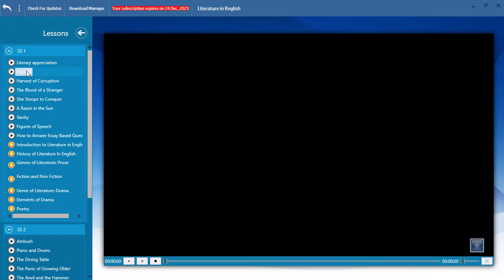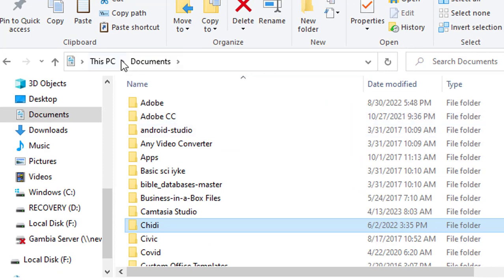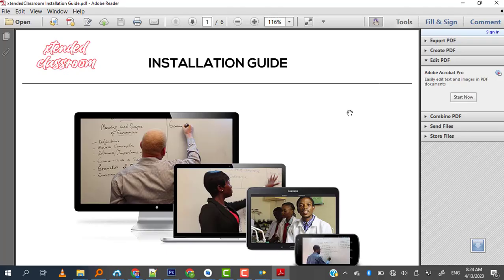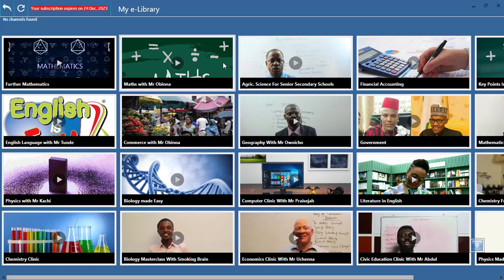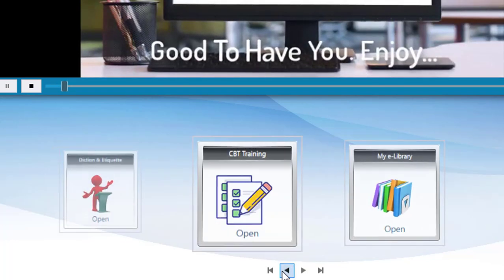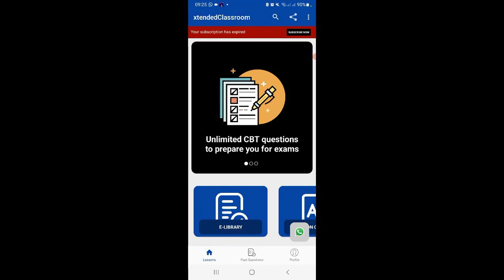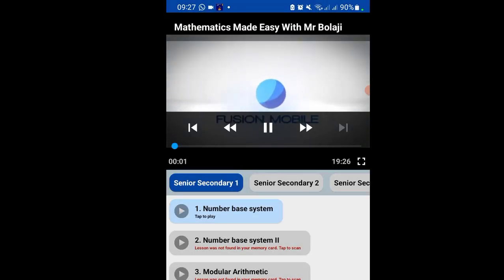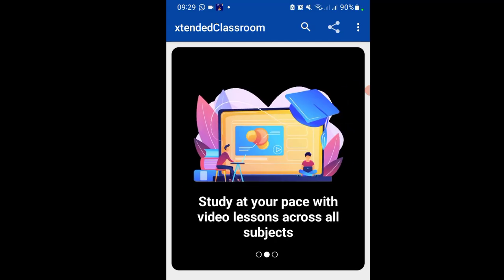xtendedClassroom Installation Tutorial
In this video, we will show you how to install xtendedClassroom App in computers and android phones.